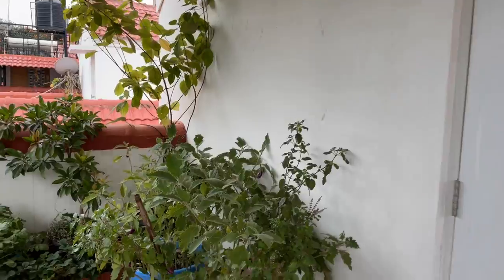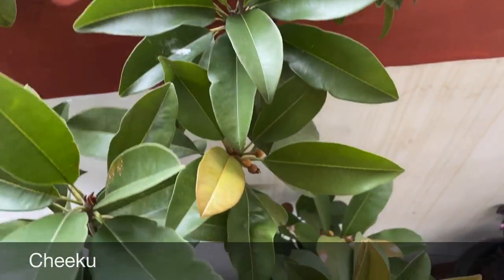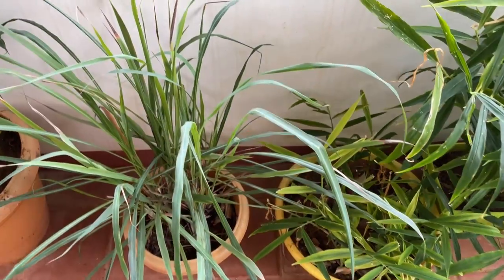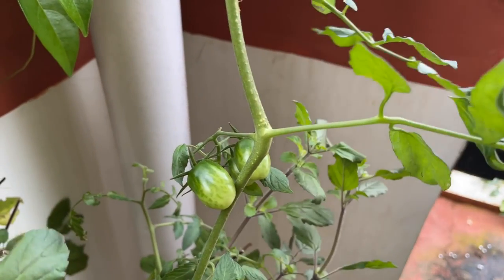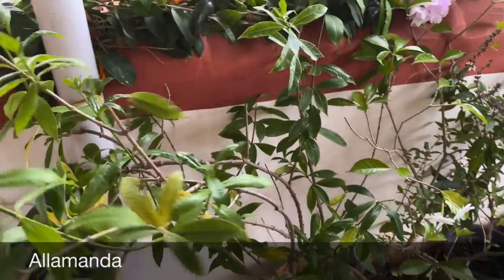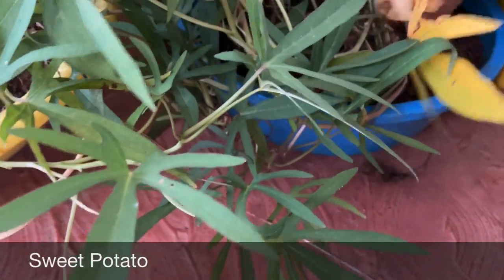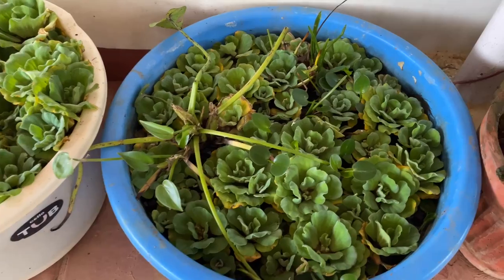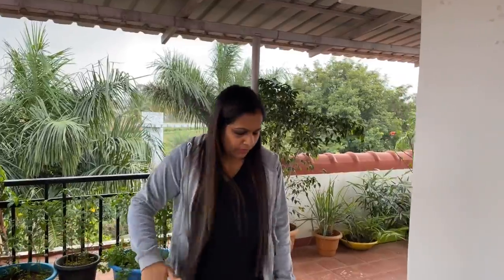My Terrace Garden Tour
In Today's video i'll take you on my Terrace garden tour.
Magnetic net door (200*90cm)

Potting mix
Potting mix with fertilizer(10kg)

Vermicompost 10kg

Cocopeat 5kg

terrace garden tour
terrace garden overview
terrace garden ideas
terrace garden plants
terrace garden
Summer Garden tour
garden update
Summer garden update
Indian terrace garden tour
garden tour 2019
Garden tour in May
garden tour in summer
tour of my terrace garden
garden tour